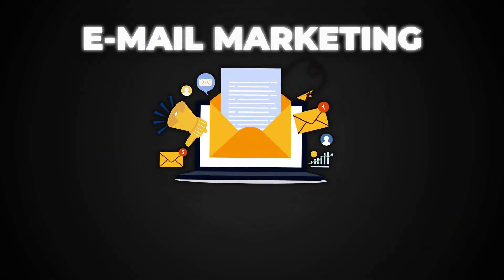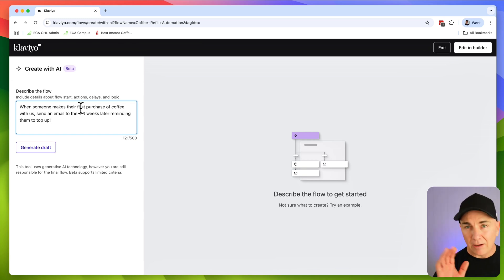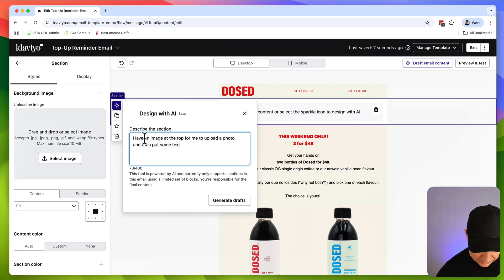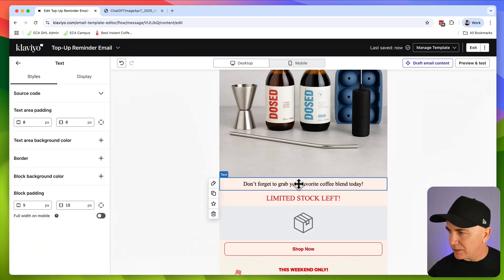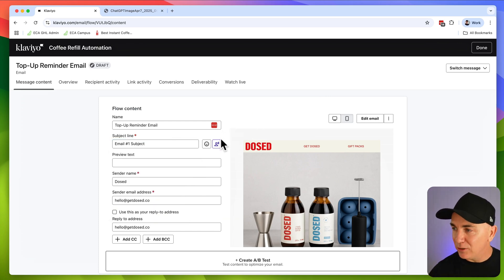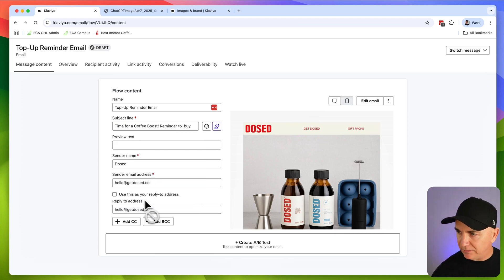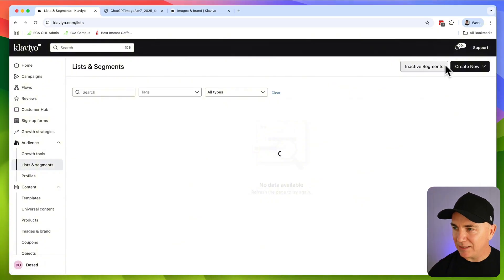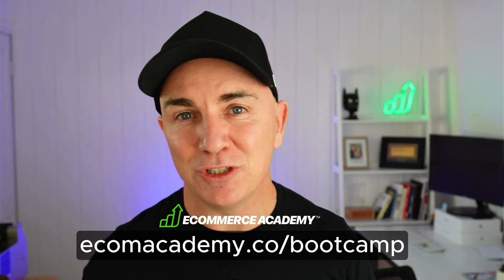How I Use AI To Make Email Marketing EASY!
If you're struggling with email marketing, this video is for you! Learn five ways to use ai tools to automate your store, including how to build segments, create automated flows, and even predict when a customer will purchase with Klaviyo AI. Increase sales with email marketing for beginners now!